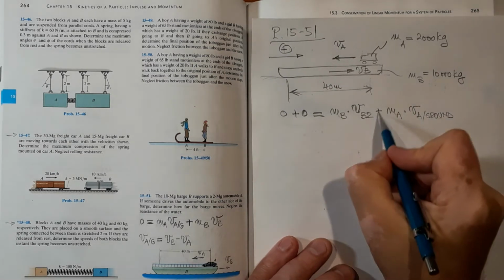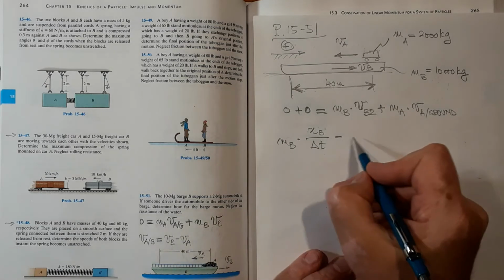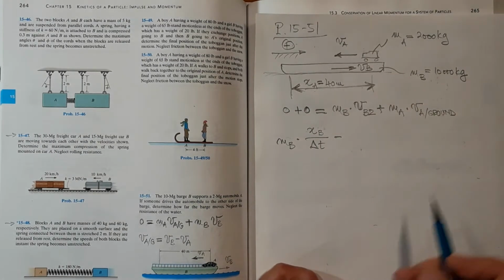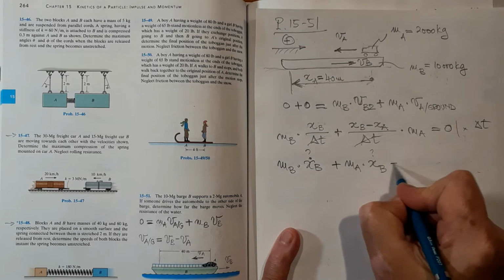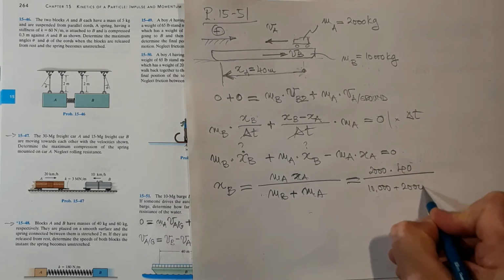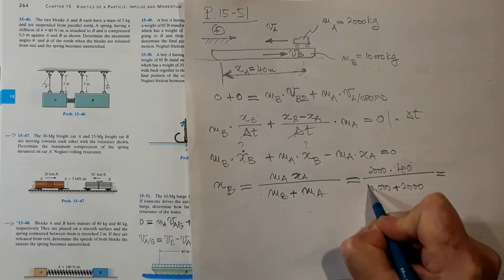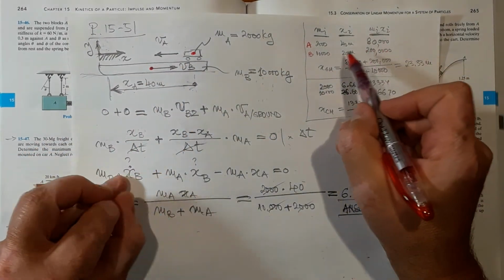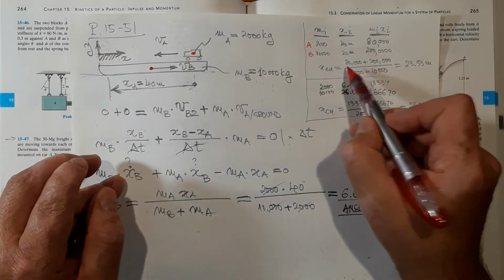Ch 15 Prob 51